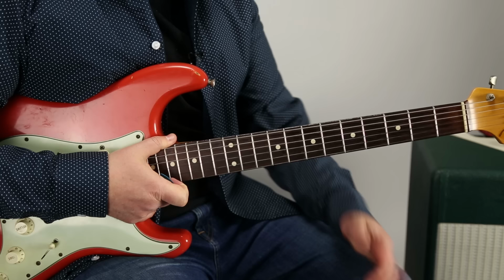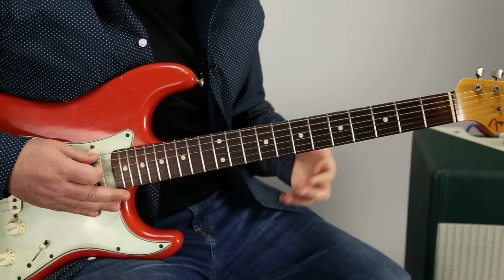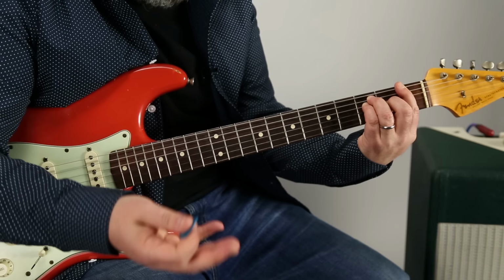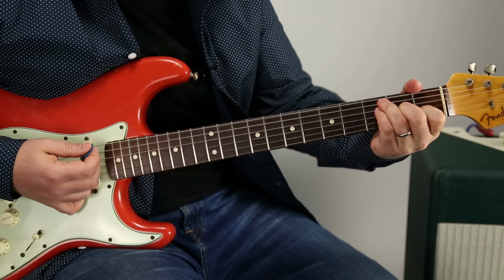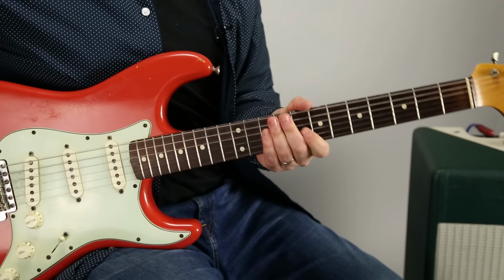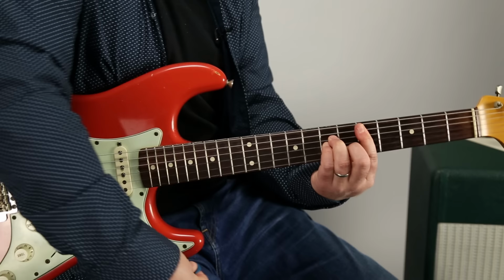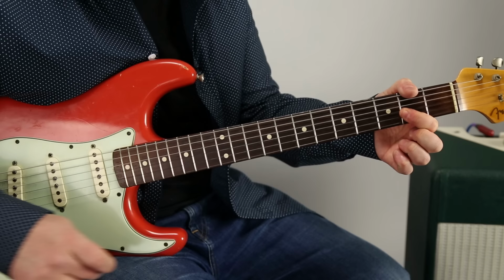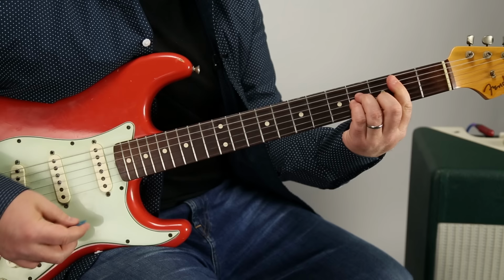Red Hot Chili Peppers "Californication" Guitar Lesson